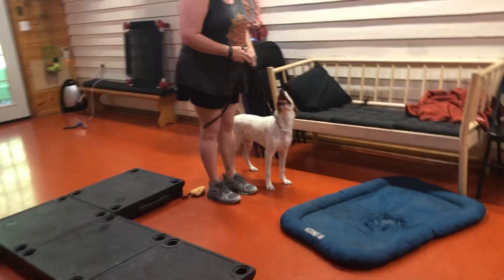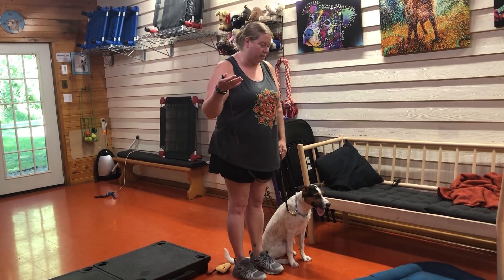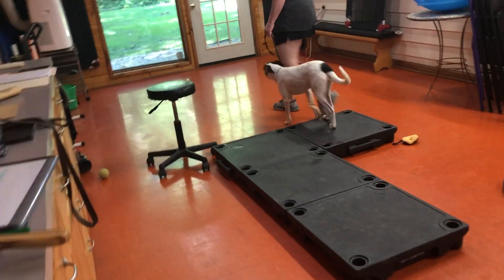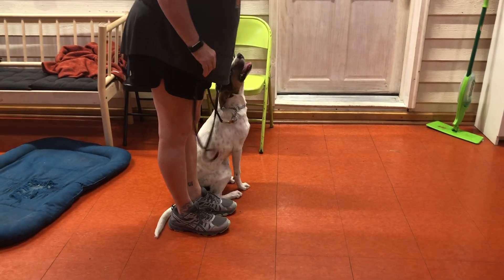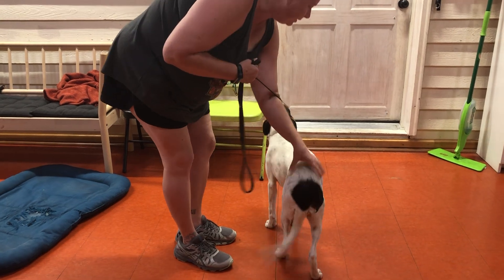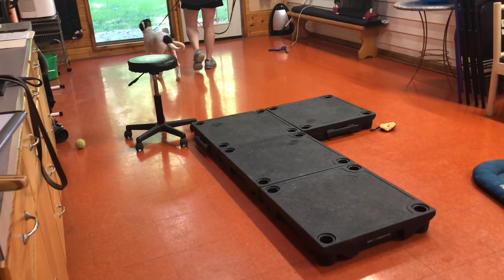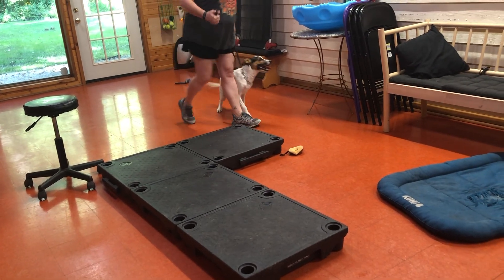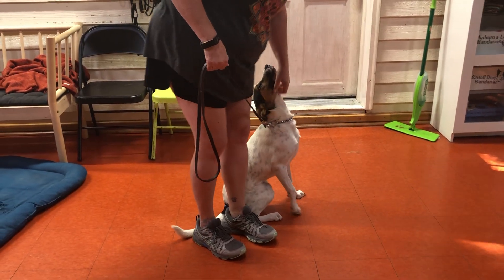Sept 7 Daisy 2021 Sunbury dog training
Daisy day 2 dog training
Sunbury Homestead Dogs